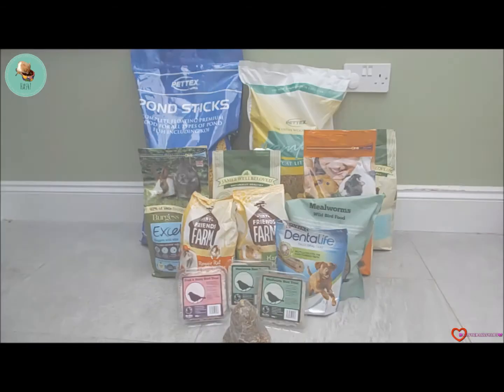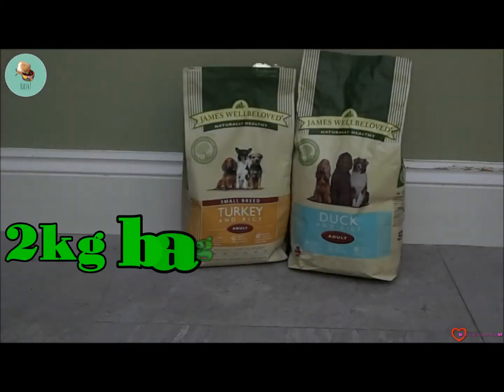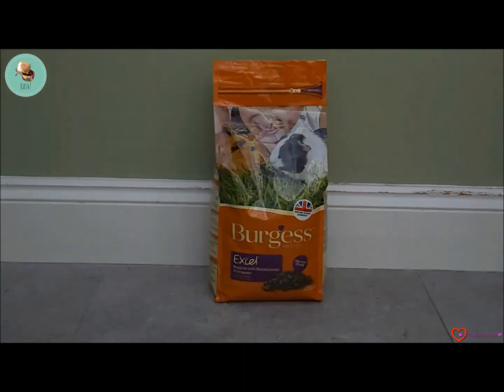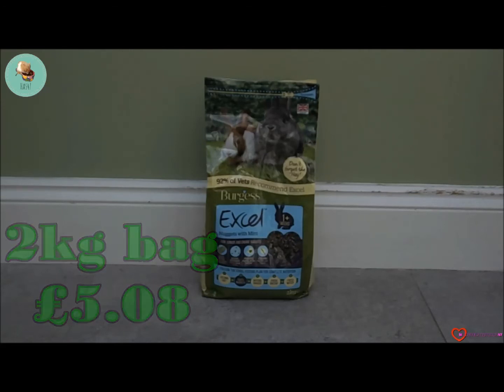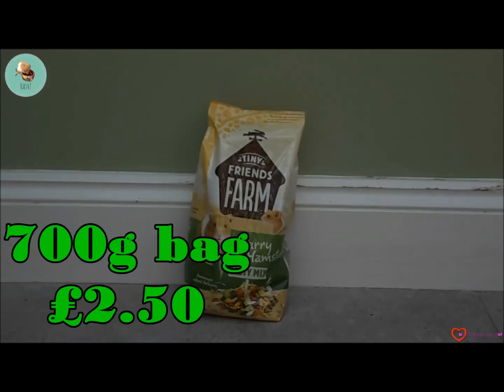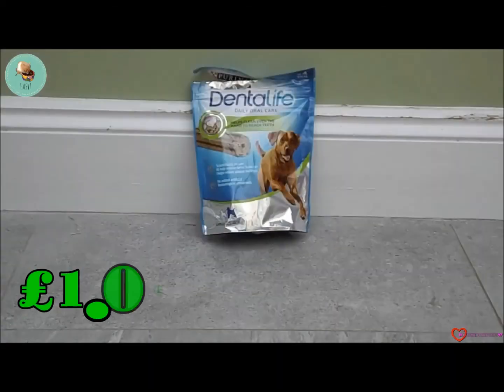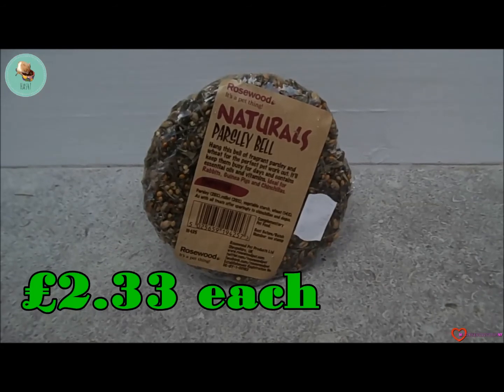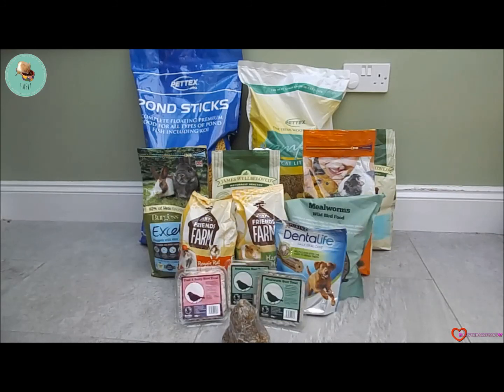Moles Valley Country Stores Haul August 2017